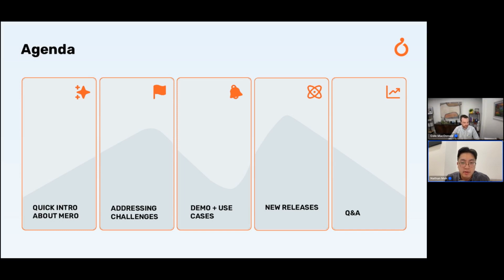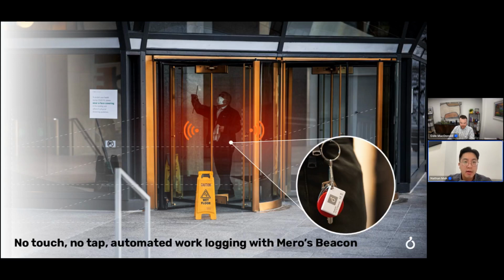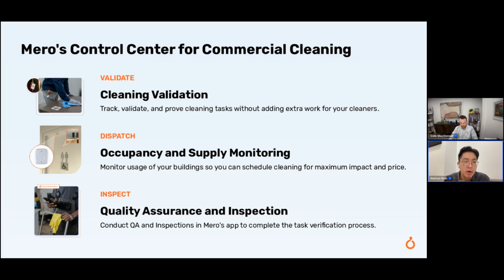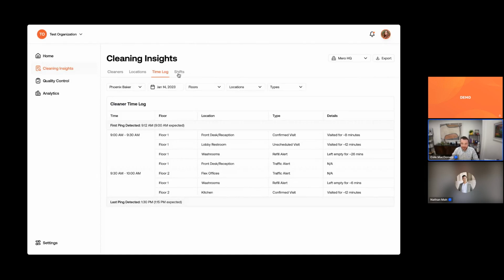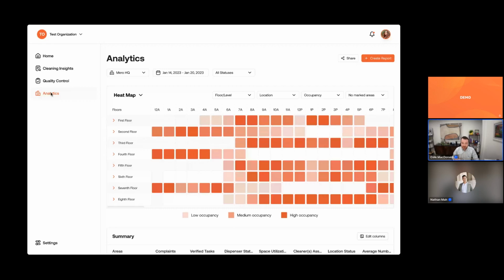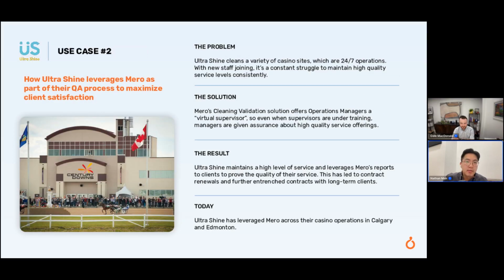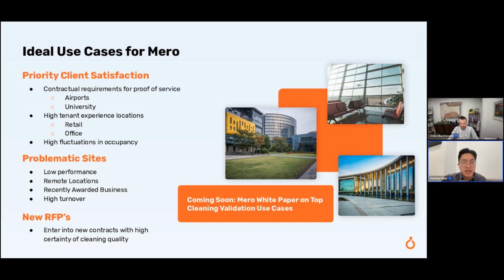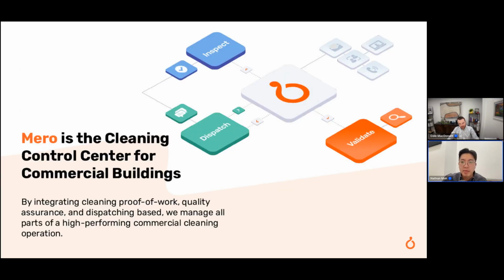Mero Spring '24 Product Release Webinar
Mero is the Cleaning Control Center for Commercial Buildings, and is excited to invite you to our Spring '24 release webinar.

Come learn why JLL, Colliers International, C&W Services, and more trust Mero to track, manage, and prove the quality of their cleaning services.

Come see the latest innovations from Mero's product team, including:

- Mero's in-house Quality Assurance and Inspection module, leveraging the power of Mero's Cleaning Validation solution
- The Digital Cleaning Log, which showcases the highlights of your cleaning team to clients
- Never seen before Cleaner Metrics, which can produce productivity rates, task completion rate, and SOW compliance metrics in real-time
- New API's for your custom workflows, including payroll compliance